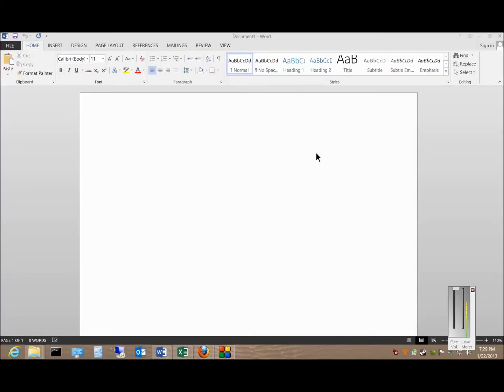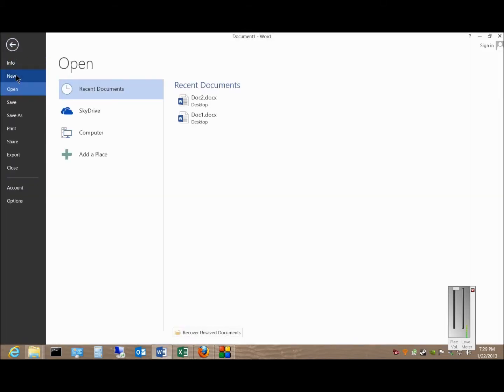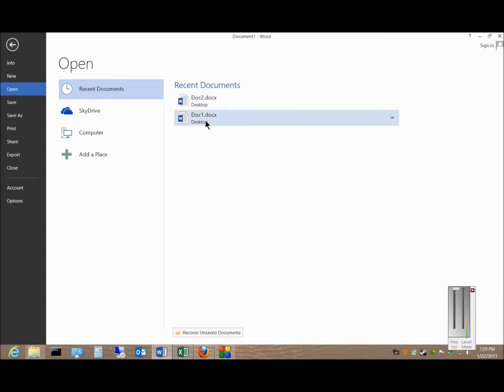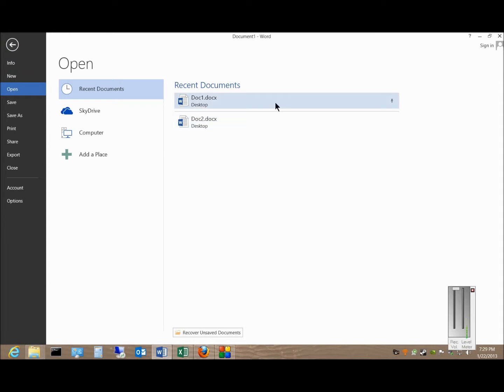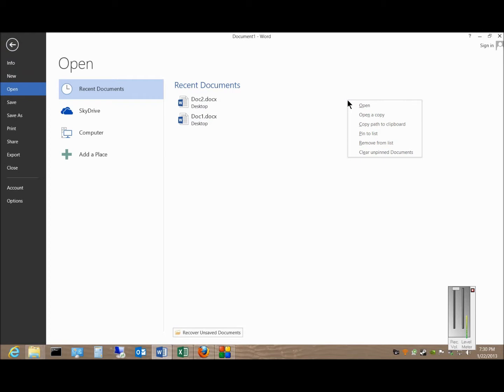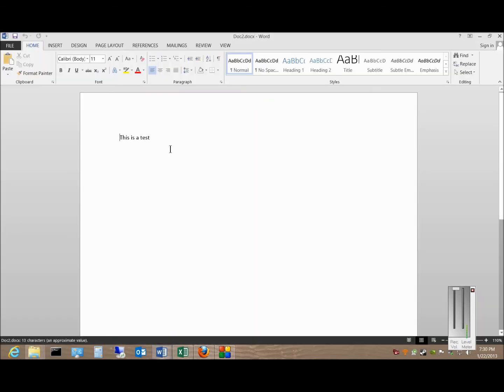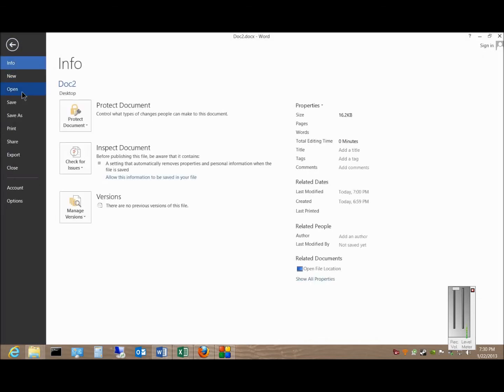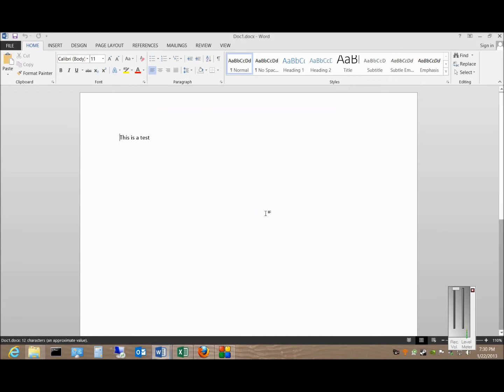How to pin documents in Microsoft Word 2013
Author and talk show host Robert McMillen shows you how to pin documents in Microsoft Word 2013.